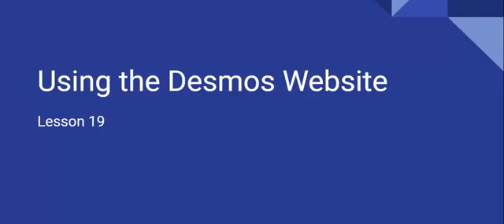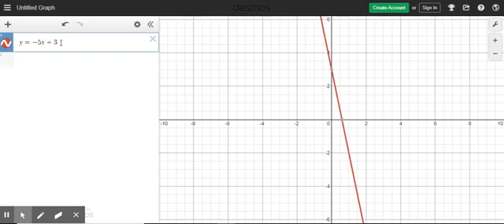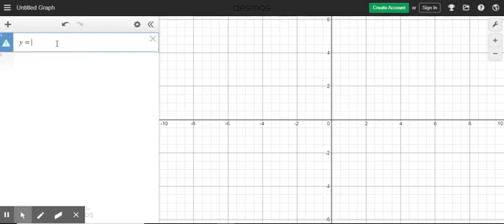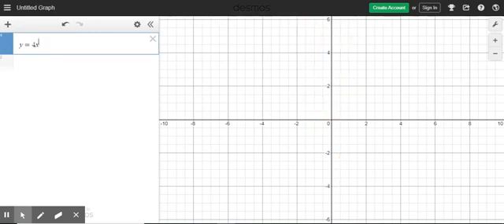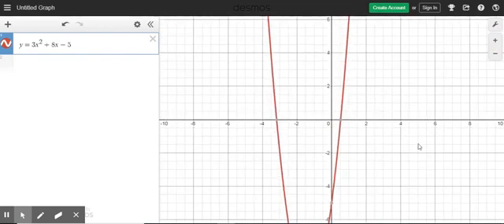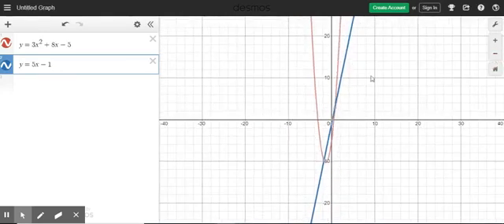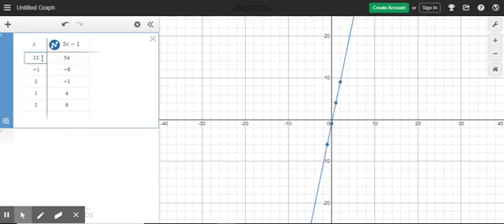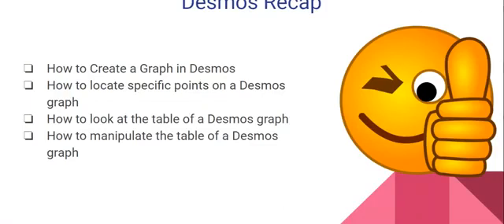Using the Desmos Website